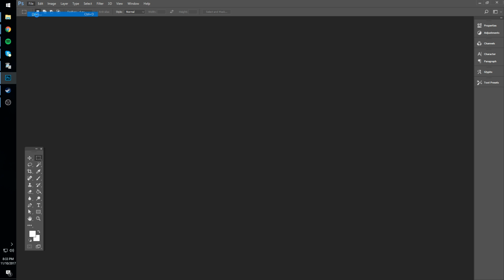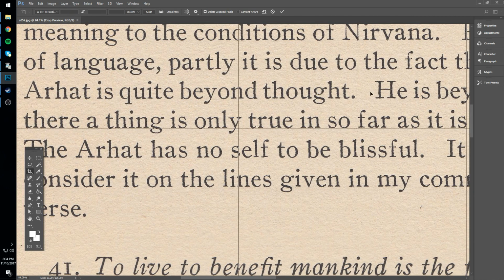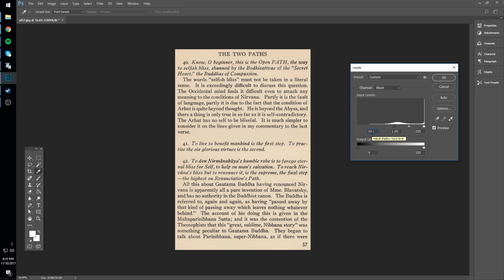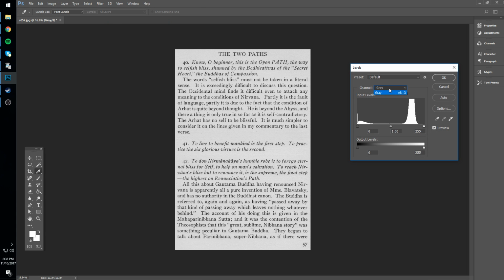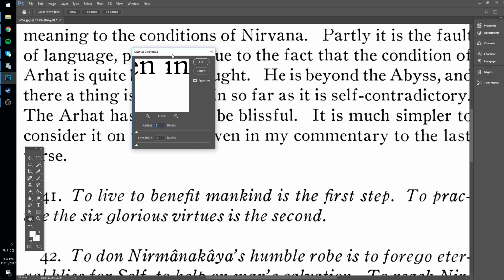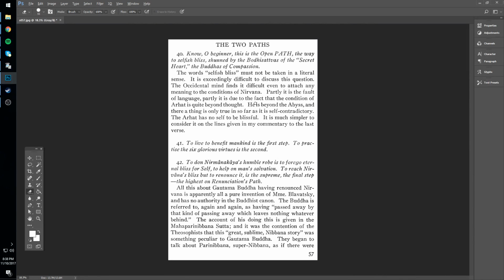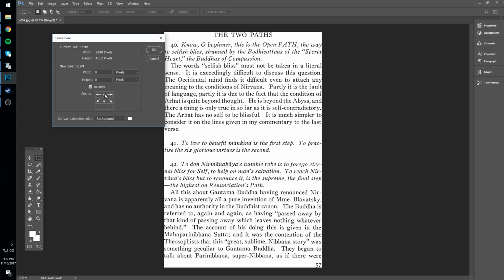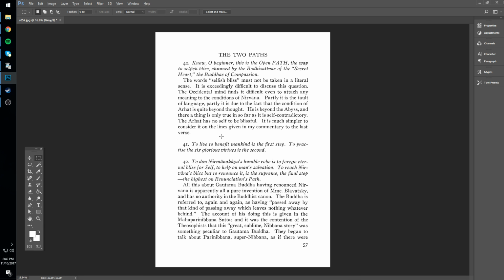Cleaning up a scanned page in Photoshop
My process for cleaning up pages scanned from an old book for black and white printing.